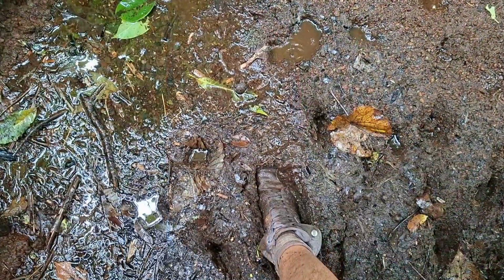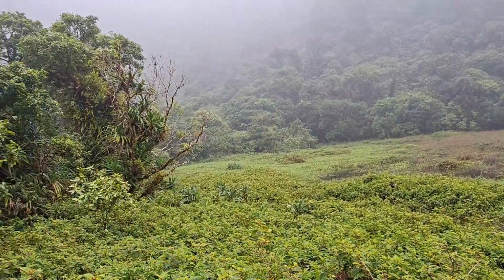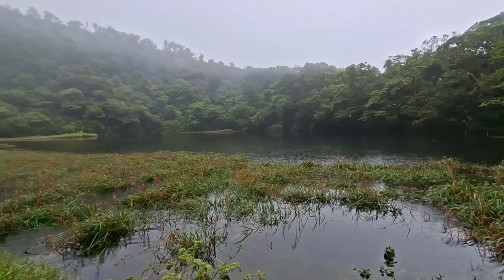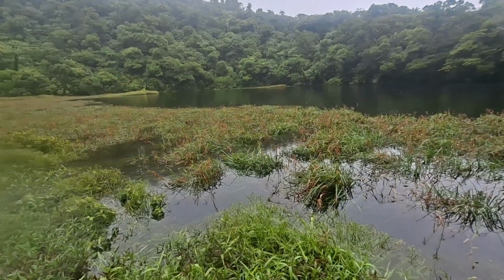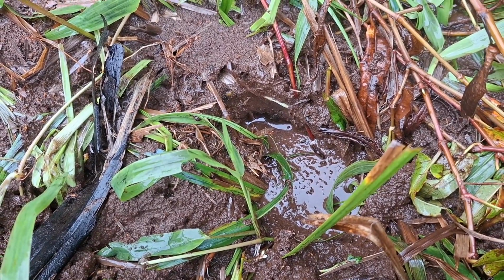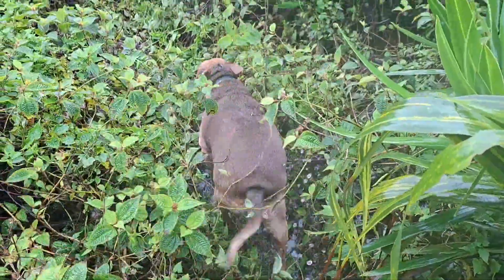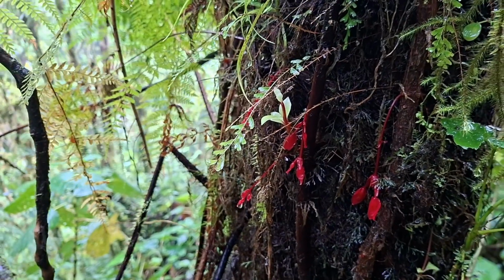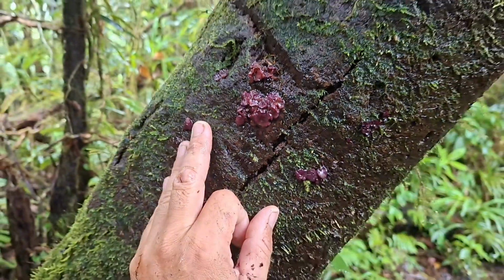One of Earth's rarest Flowers - Quest for the Tagimoucia 🥀 | Ep48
Hiking into Taveuni's mountains, in search of a critically endangered flower 🥀